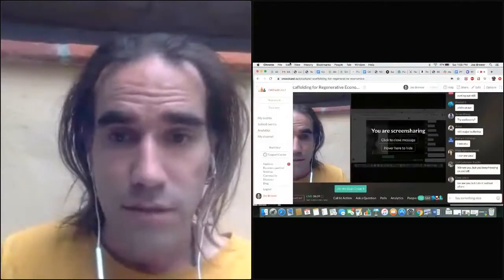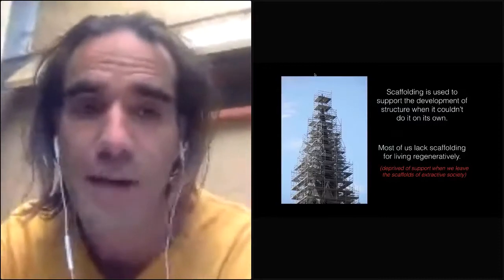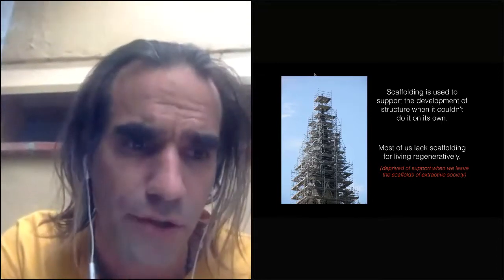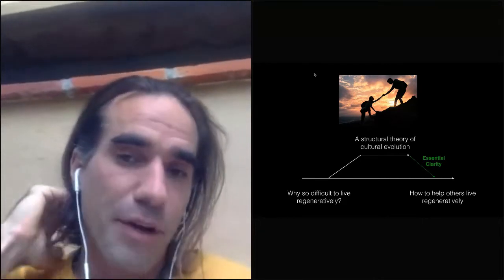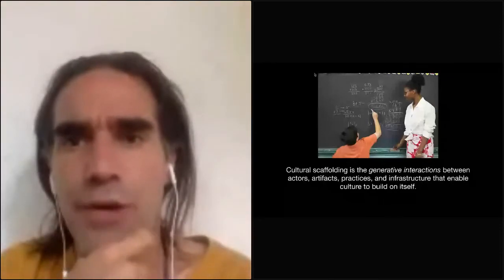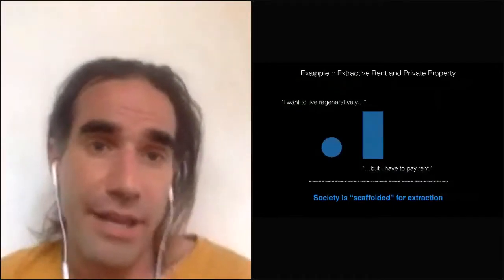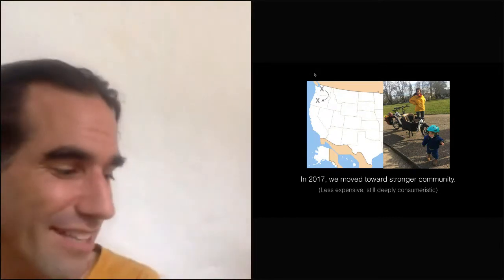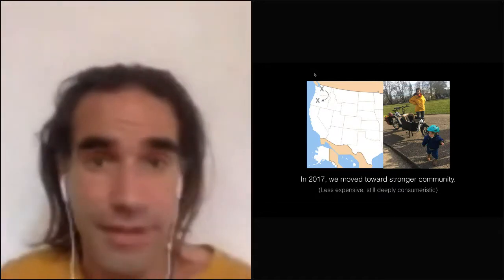Cultural Scaffolding for Regenerative Economics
This is a webinar from June 6, 2020 about how to create the social supports that enable regenerative economies to emerge.